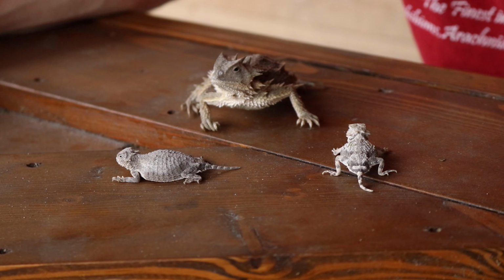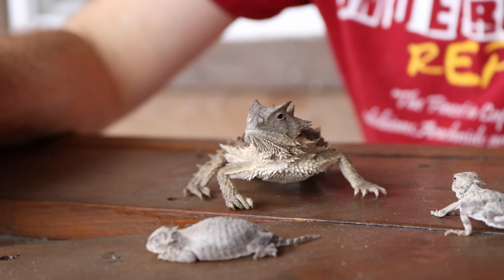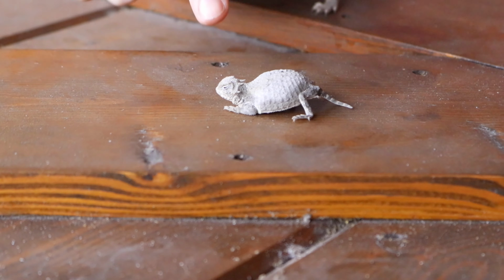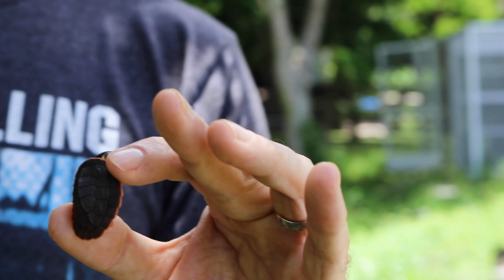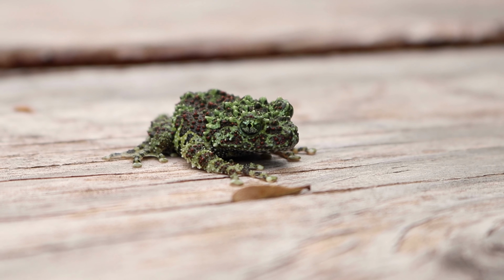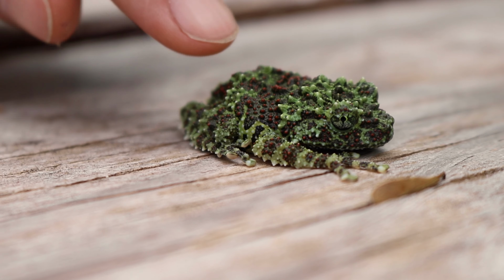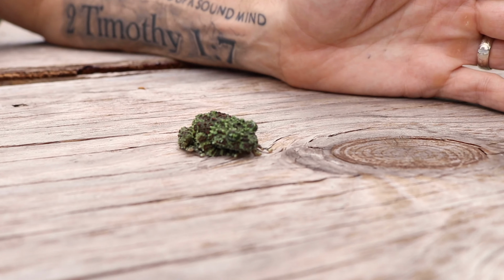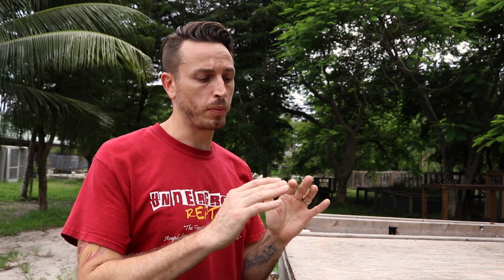Creature Feature (July 2019)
Featured Animals:
*  Mexican Giant Horned Lizard
*  Roundtail Horned Lizard
*  Baby Pinkbelly Sideneck Turtle
*  Mossy Tree Frog